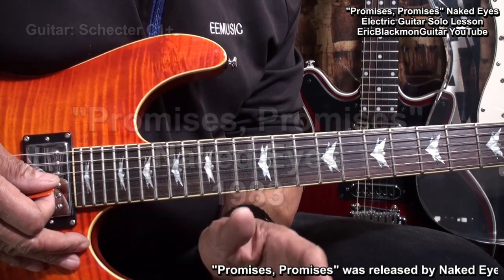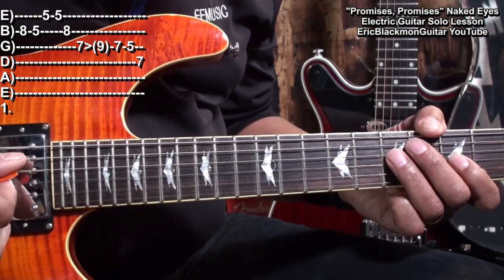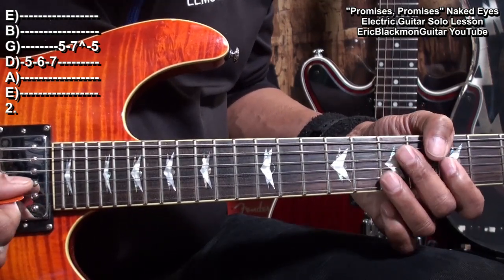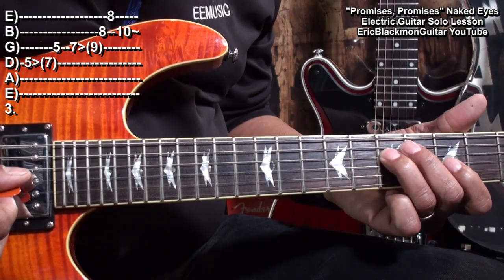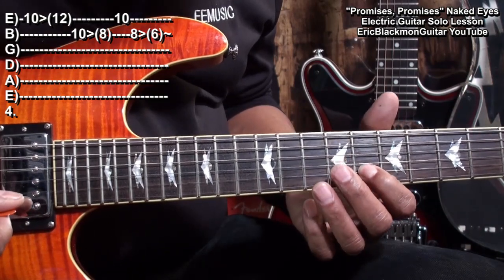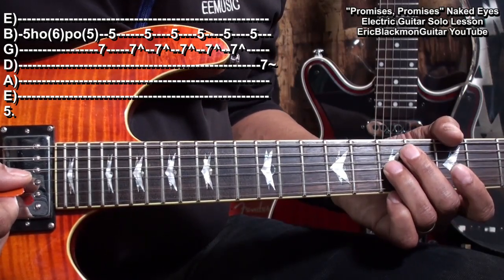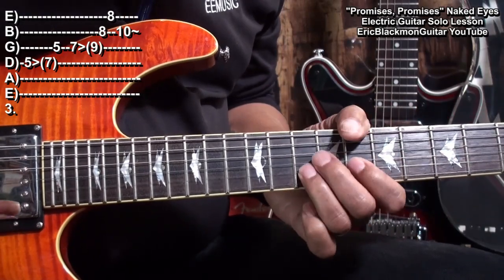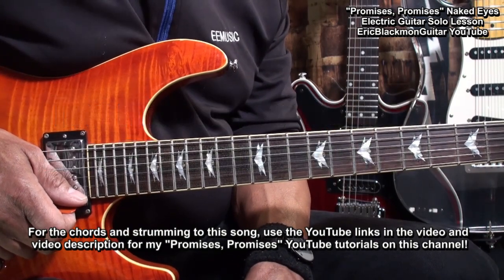How To Play PROMISES, PROMISES Naked Eyes Guitar SOLO Lesson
Solo Playthrough 6:36